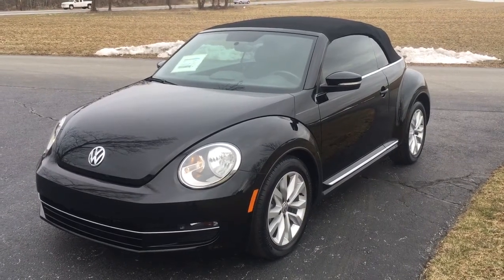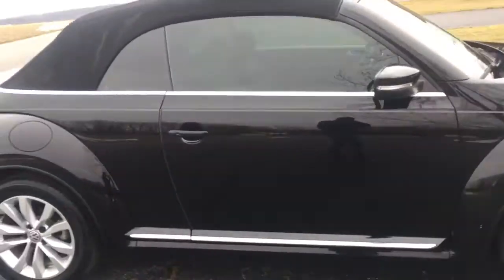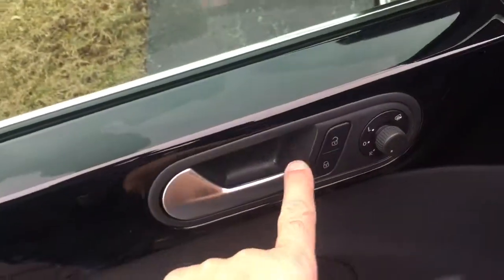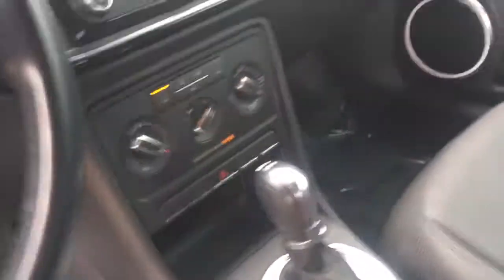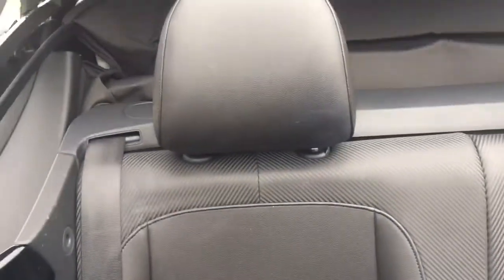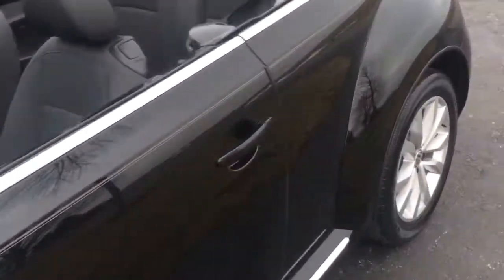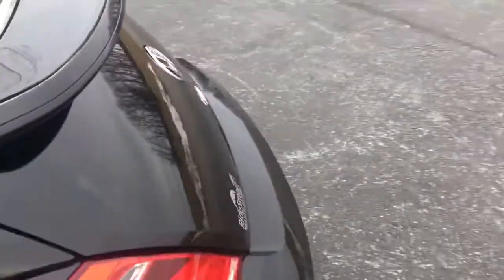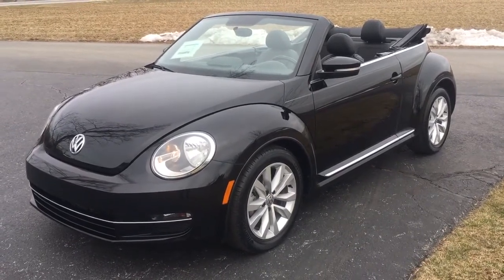2014 Volkswagen Beetle TDI Convertible w/Sound and Navigation